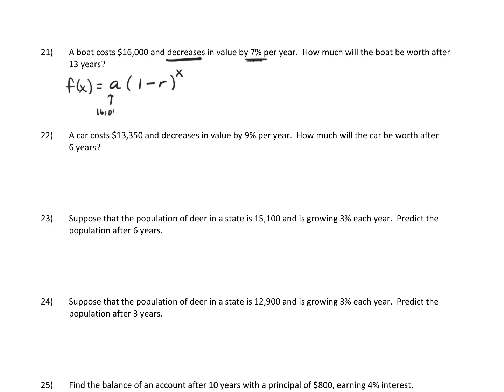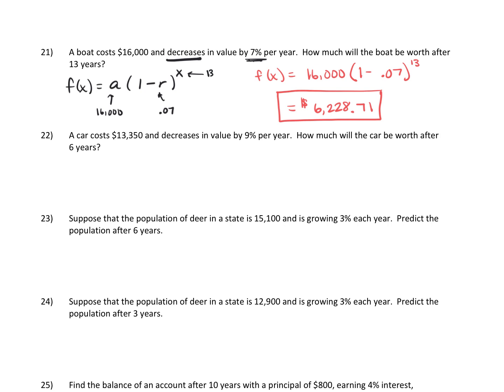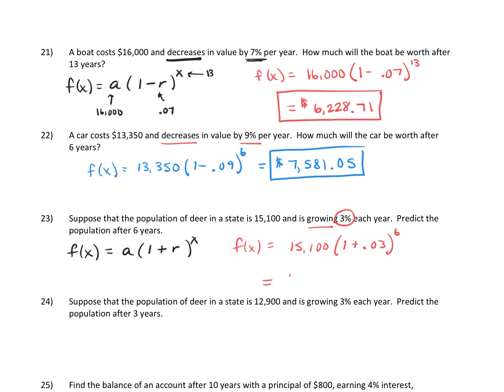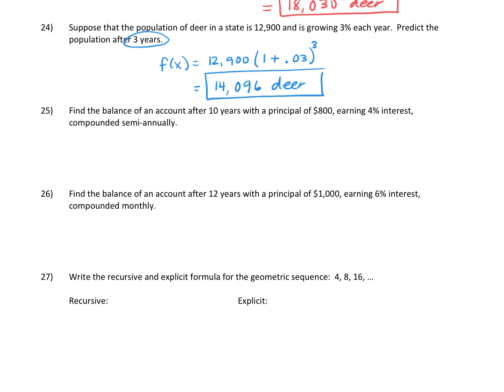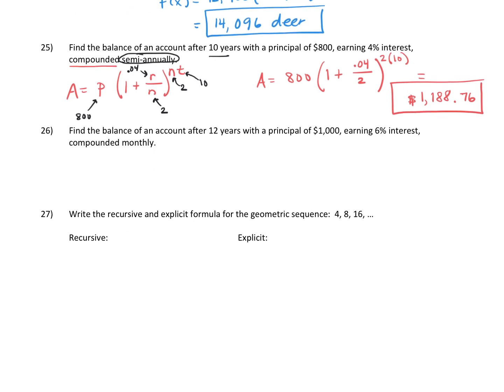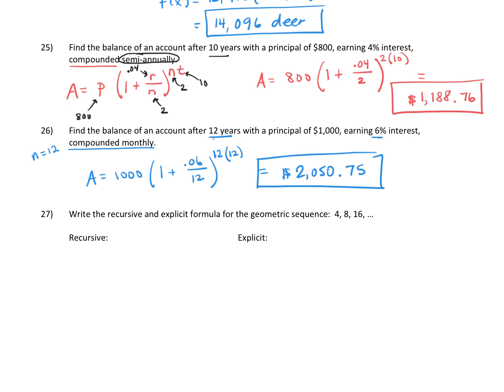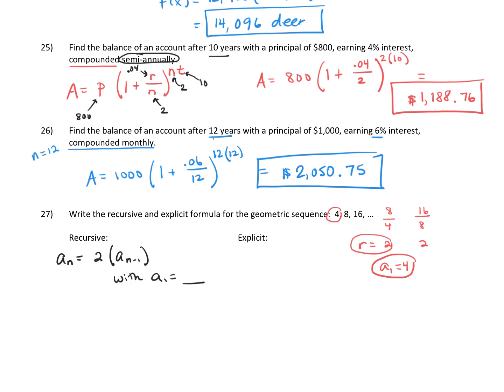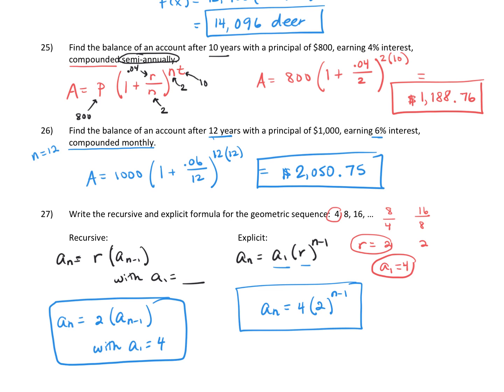Algebra B Exam Review #21-27